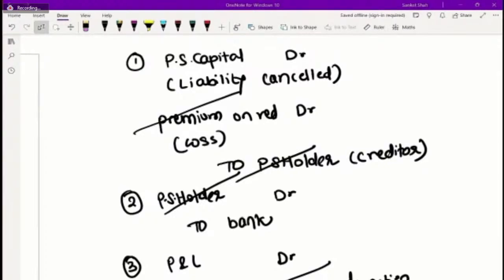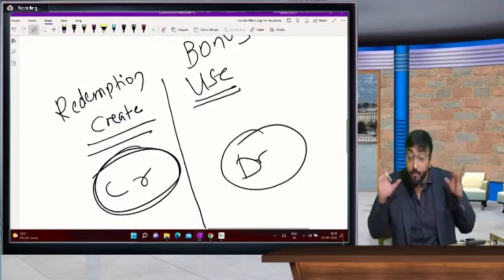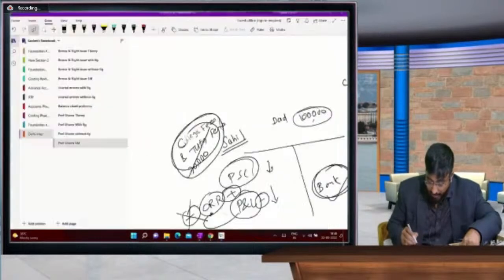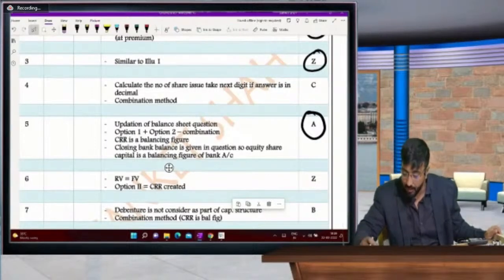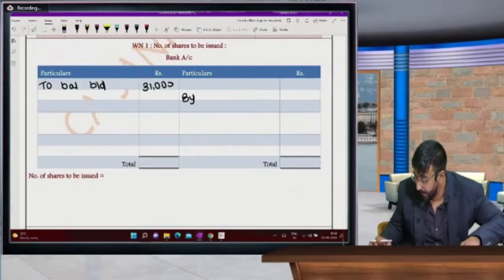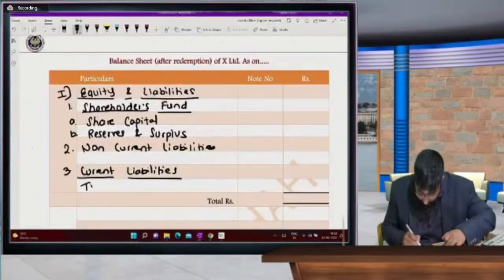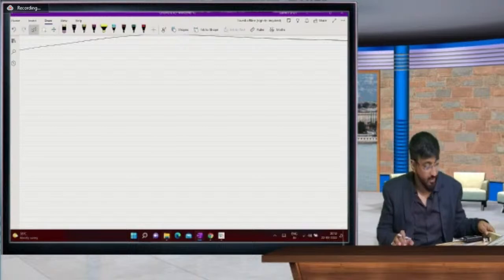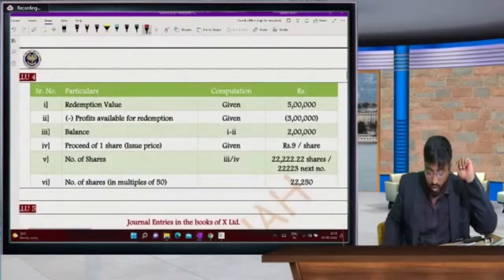Intermediate Paper 1 Accounting | Topic: Redemption of Preference Shares |Session 2 |22 March, 2022